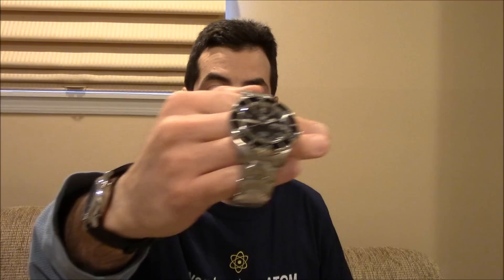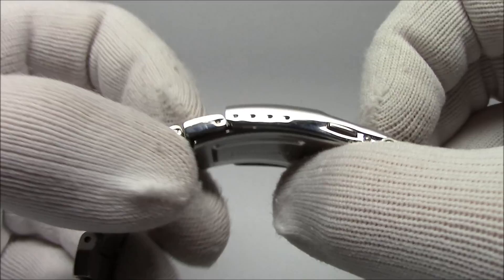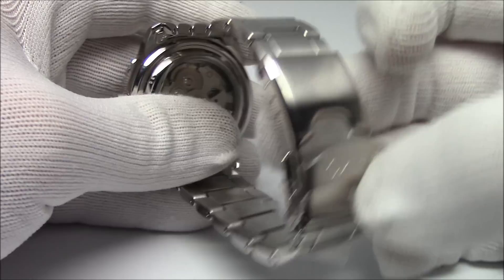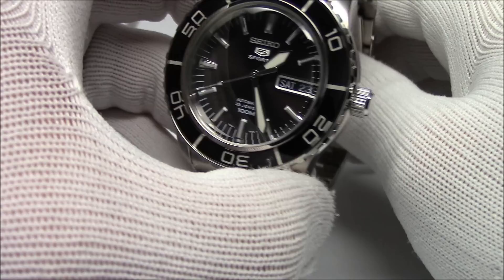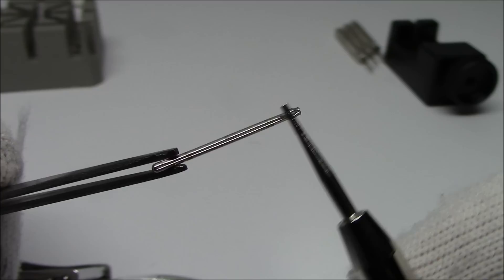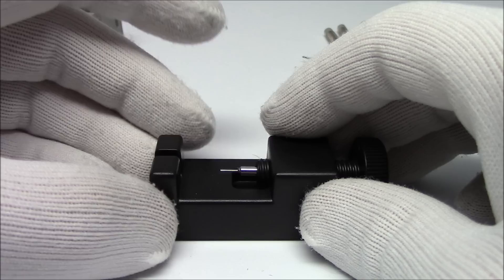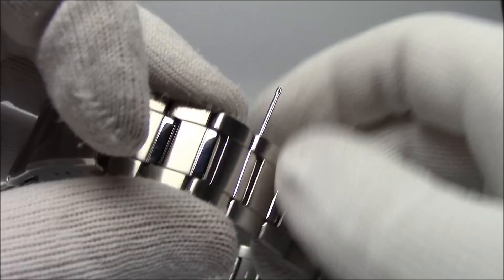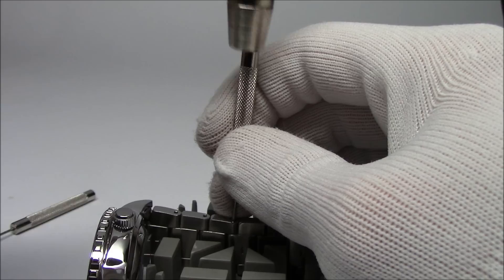How to Size a Watch Bracelet (3 Different Methods) - Watch and Learn #14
In today's episode of Watch and Learn, we will cover the ins and outs of sizing a watch bracelet. It is a rather simple task that can be accomplished by both novice and expert. There are many ways to size a bracelet, so we show you how to do it with three of the most popular tools out there; a spring bar tool, a bracelet vise, and a hammer and block. Once you have the know-how, you won't have to pay a jeweler again to do this for you.

The standard friction or cotter pin bracelet will be discussed in this video, with future Watch and Learns dedicated to other bracelets such as pins and collars.

The tools used in this episode are rather affordable, and a selection of them is shown below: